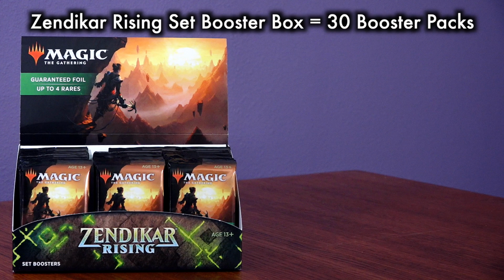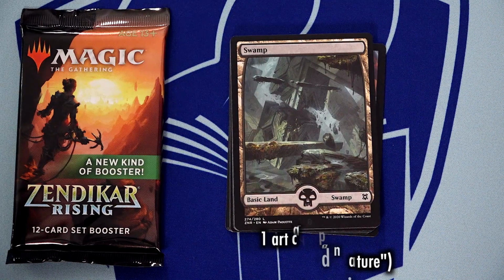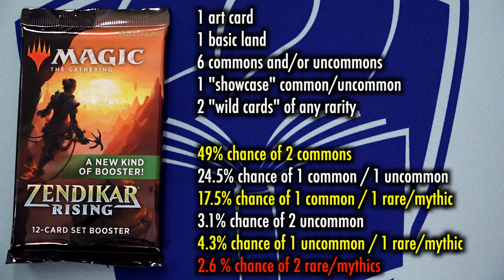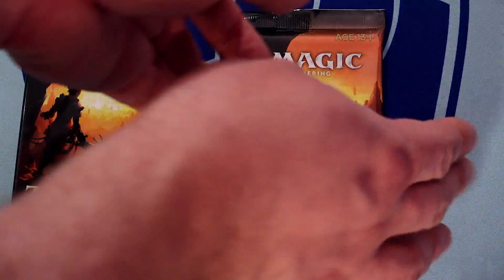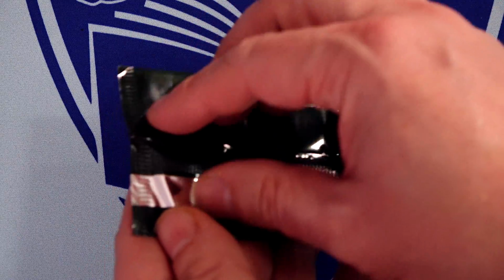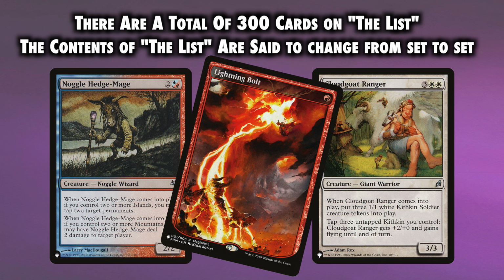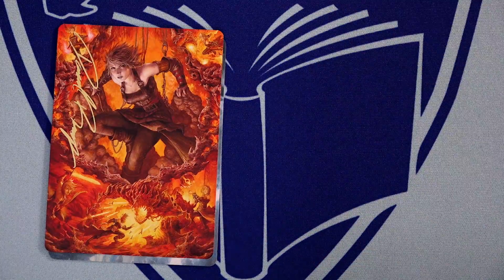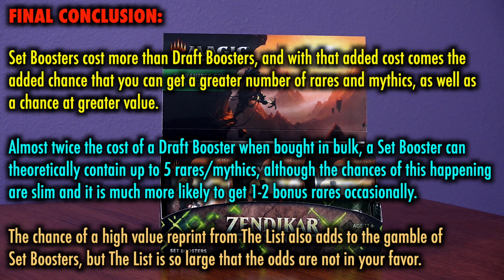Is It Worth It To Buy A Set Booster Pack / Box? A Magic: The Gathering Product Review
Did you miss my brand new MTG card sleeve review? Check out the best protection for your collection

Evaluation Samples:  For this review, Wizards Of The Coast provided some samples for evaluation. Evaluation samples do not influence grades or evaluation whatsoever, nor does the lack of an evaluation sample.